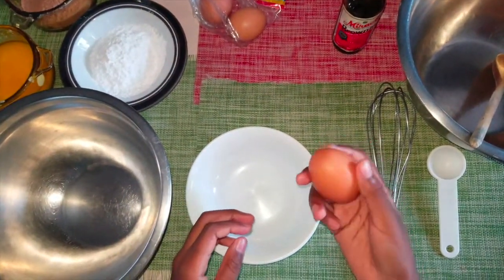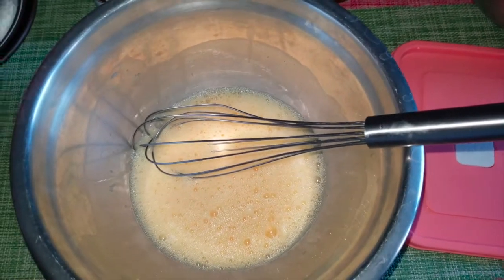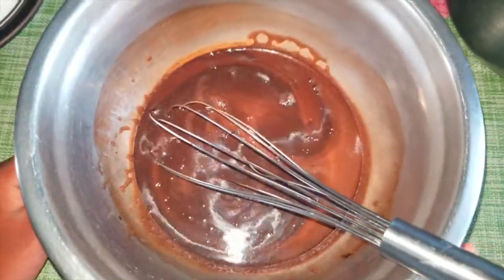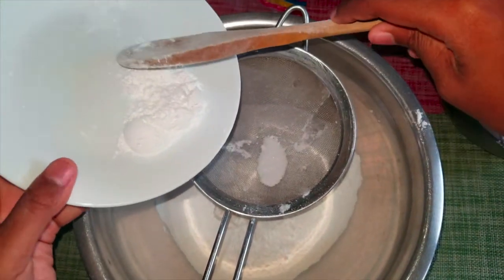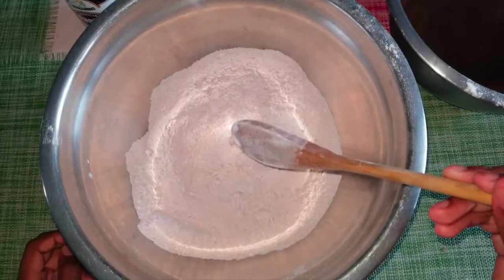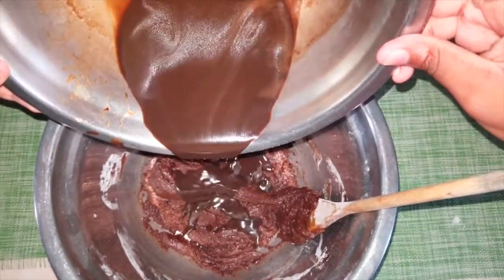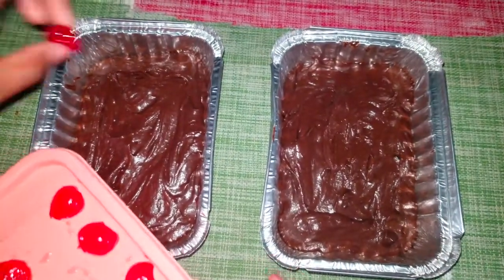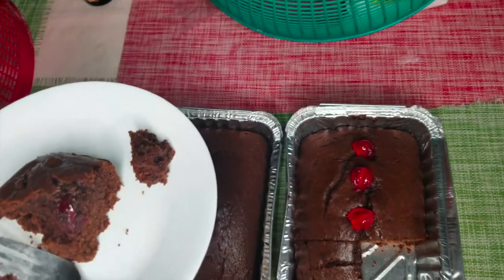Baking Cherry Brownies with Javier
Hi guys! In todays video, Dominic and Javier will be doing

SHARE TO EVERYONE YOU KNOW